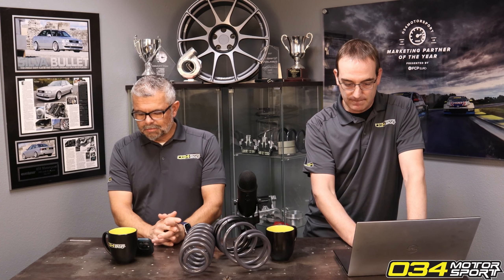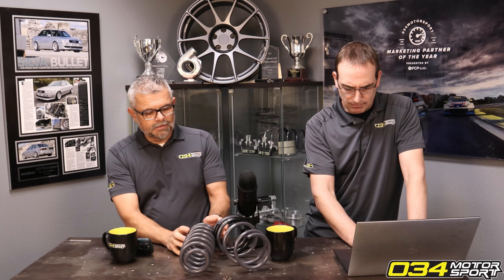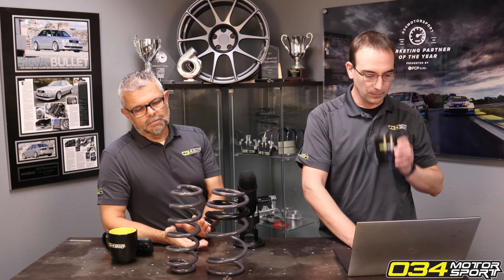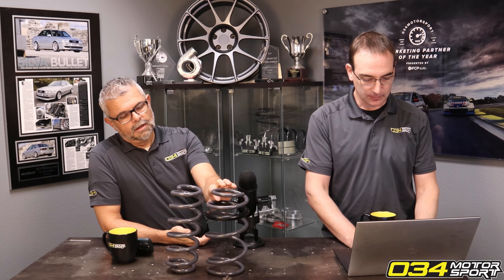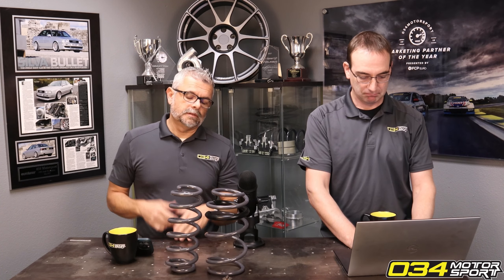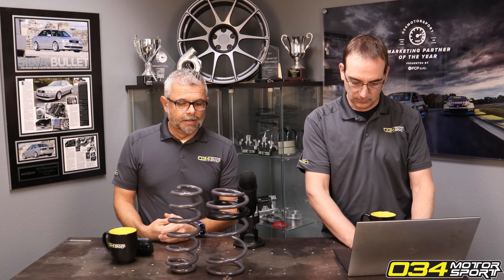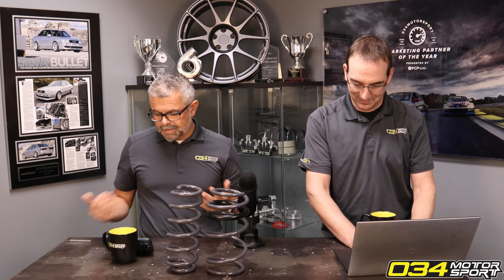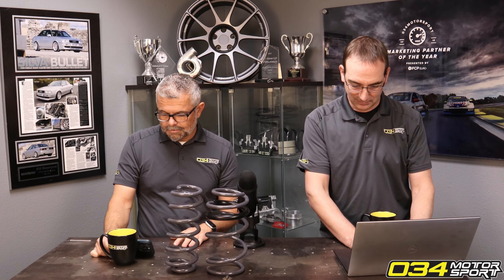Are Spring Sleeves Required On B9/B9.5 S4/S5 Dynamic+ Lowering Springs? | 034Motorsport FAQ